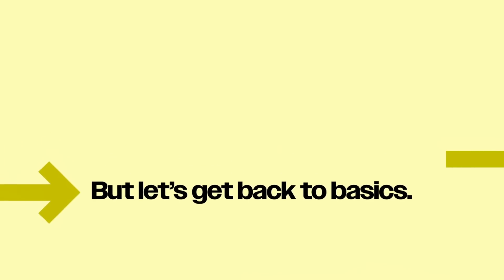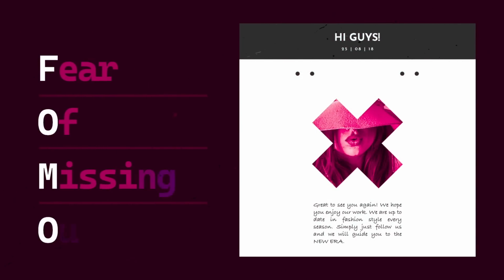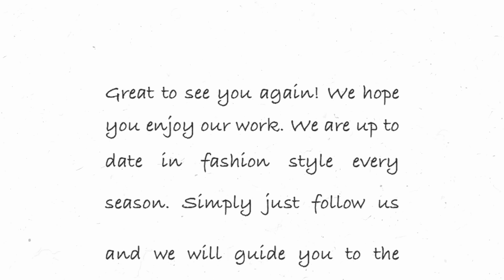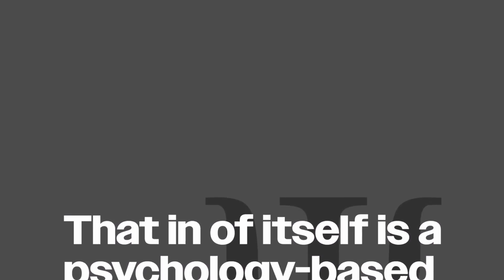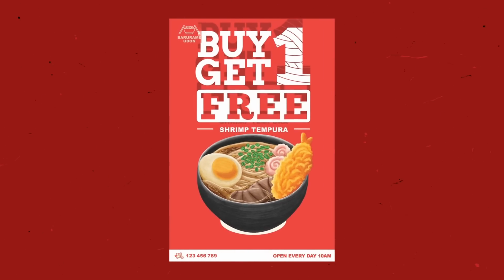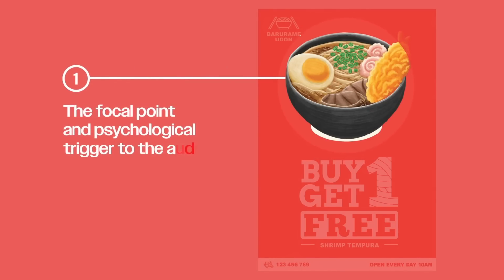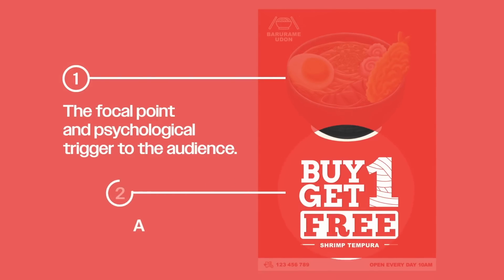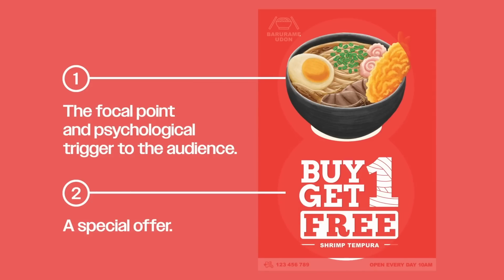Mini Graphic Design Course On Psychology Tips (GAME-CHANGERS)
The tips in this graphic design course are a HUGE part of graphic design, and as a designer, you should be looking at ways to incorporate them into your workflows and designs.
and get your hands on an extra 200 credits to revolutionize your presentations 💫

I'm always looking at ways that I can improve my designs, and one easy way to do that is to tap into psychology. You want to consider the audience of your designs and how they think. Maybe you want to consider psychology of colour or theories like Gestalt theory. Either way, including psychological techniques into your graphic designs is a sure way to make better design solutions. It can be on a poster design, a logo design, a website or whatever, but try and use this graphic design tutorial and apply psychology in your very own work, and this mini graphic design course can help with that!

Satori Graphics®

📸 Here's My Instagram!

0:00 18 Years Of Graphic Design
0:11 Design Example 1
3:39 Master Presentations
5:22 Design Example 2